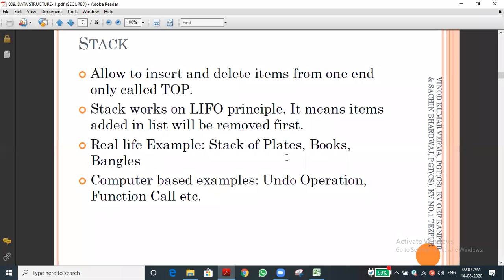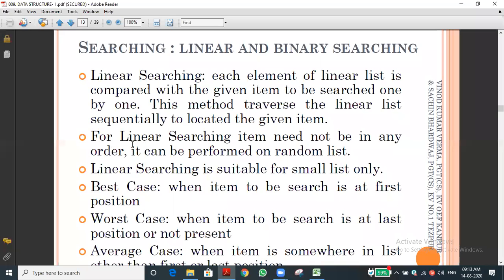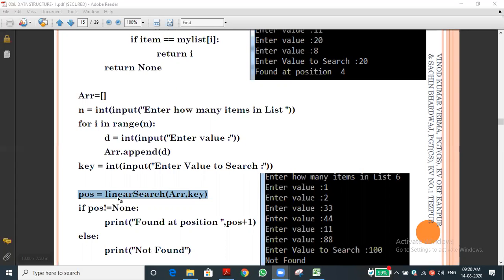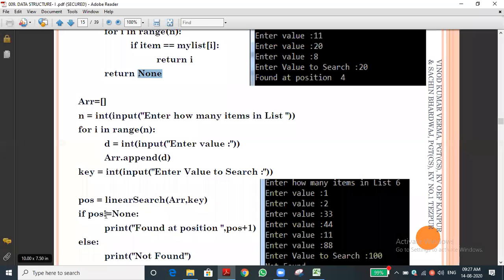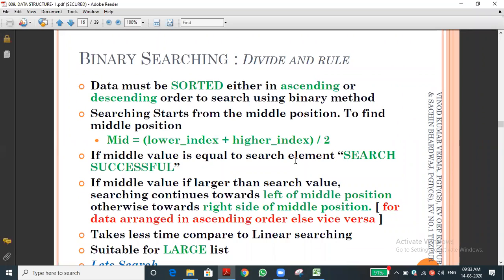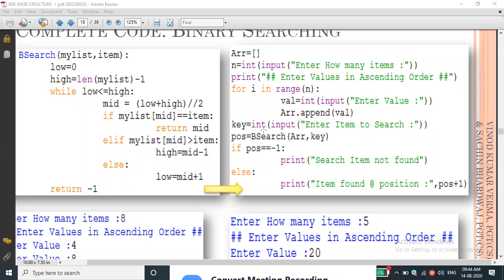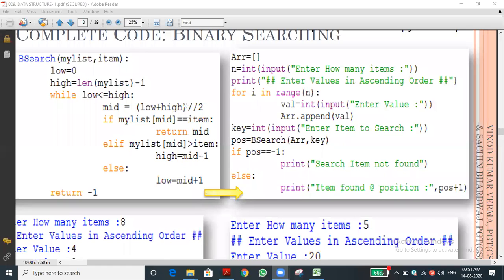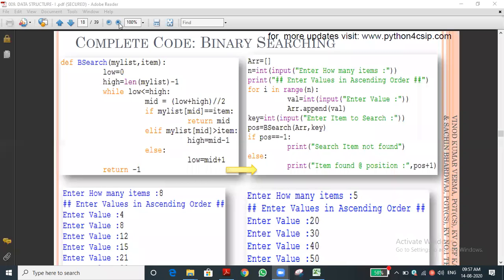DATA STRUCTURE-4- NCERT AND COMMERCE.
CLASS ON 14/8/20 FOR NCERT AND COMMERCE - DATA STRUCTURE-4.